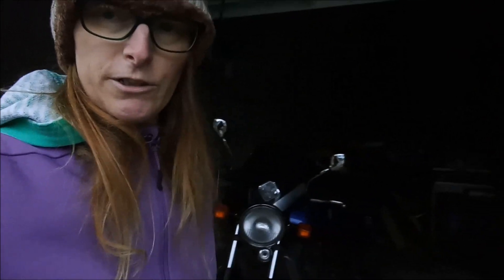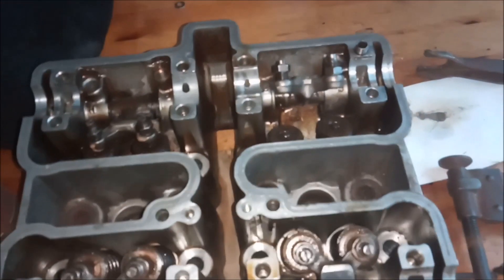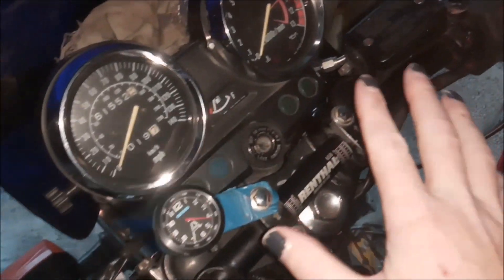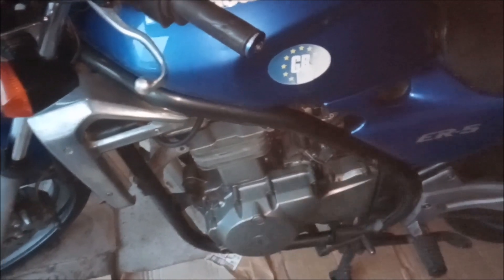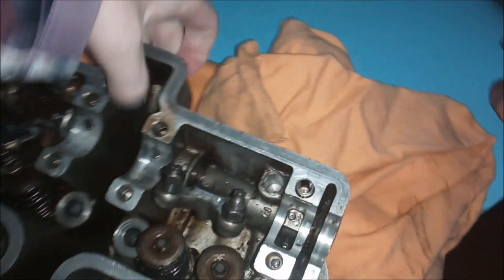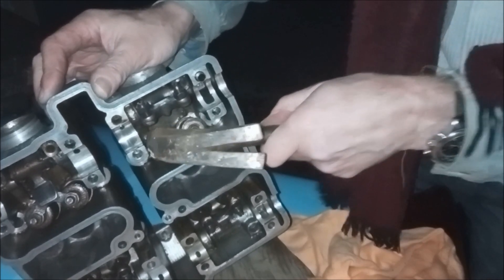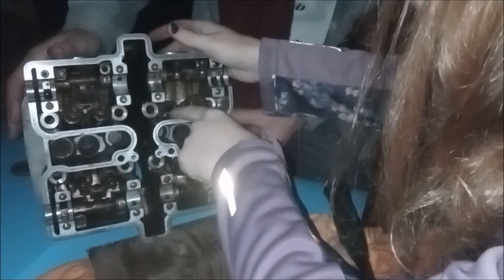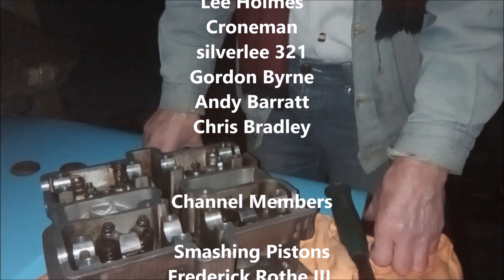Kawasaki er5 bent valve stem removed